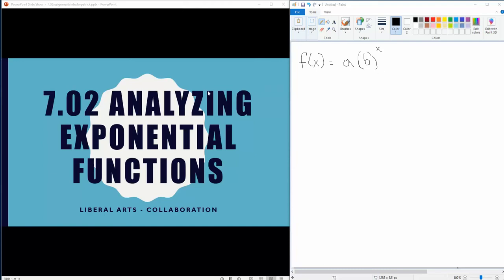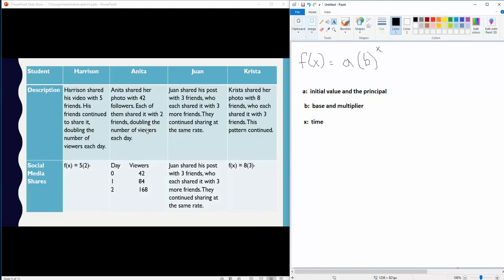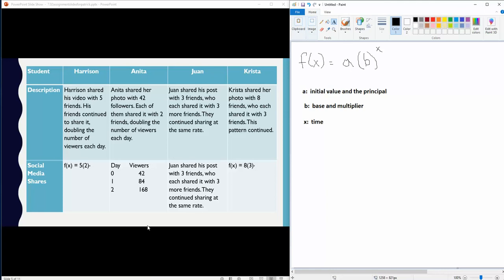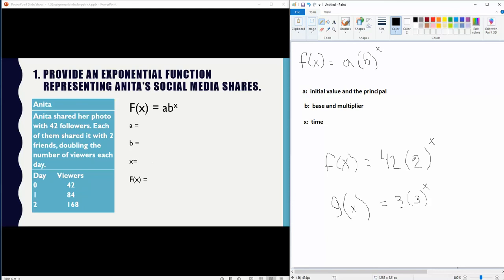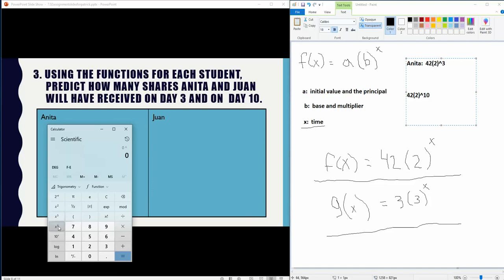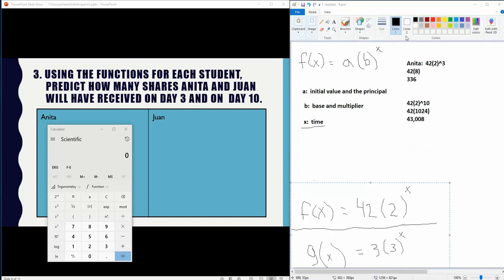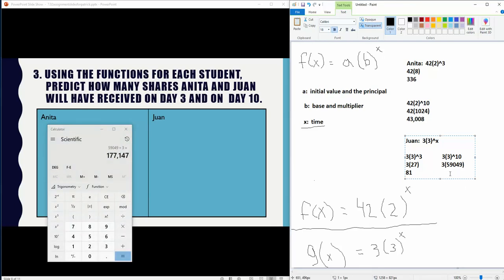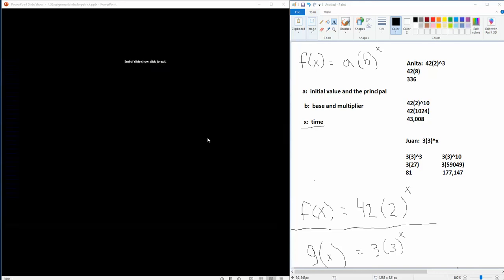Tutorial Video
This video will help you complete the assignment individually.